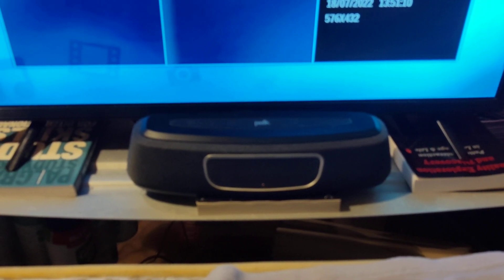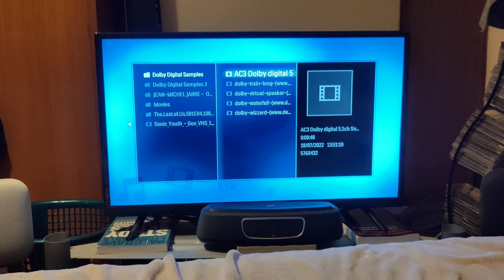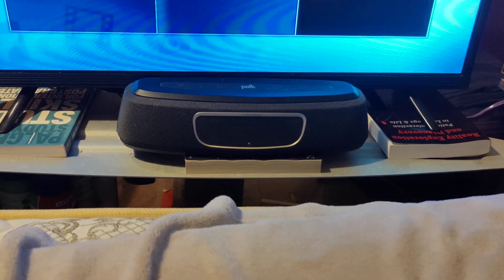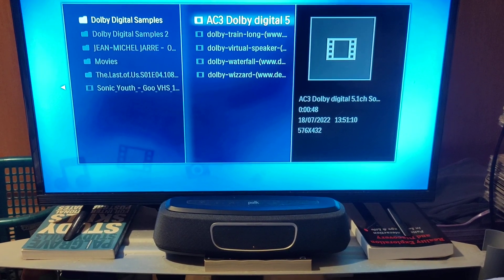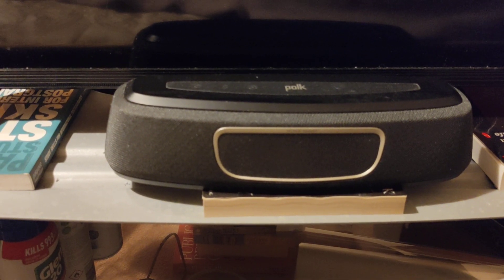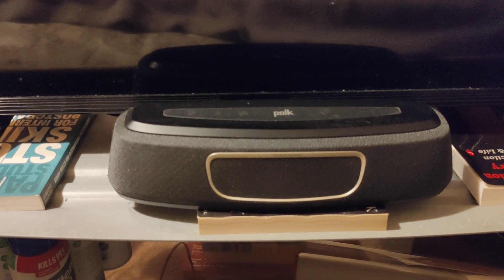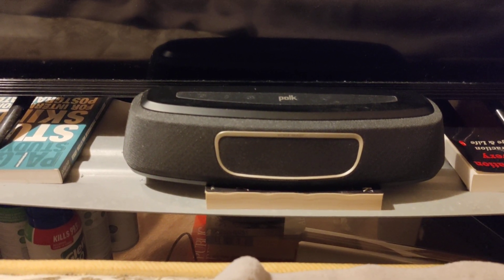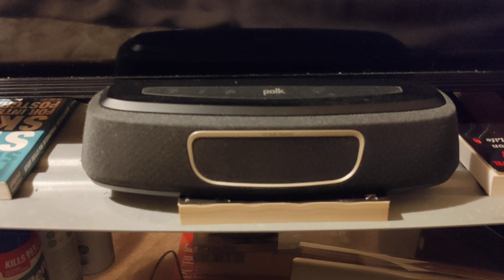Polk Magnifi Mini - Dolby Digital Sound Processing Breakdown. What's Going On?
Just a quick breakdown of what's actually happening when the Polk Magnifi Mini Soundbar is presented with 5.1 Dolby Digital sound to process.

After using this for about 7 months, this is my theory as to how the Magnifi Mini actually separates and processes the 5.1 separate channels of Dolby Digital sound.

If you have better information as to how the unit processes Dolby Digital or how it applies the SDA technology to Dolby, please do share in the comments!